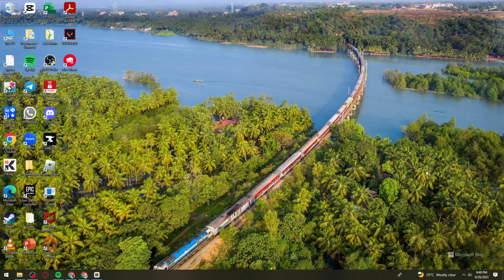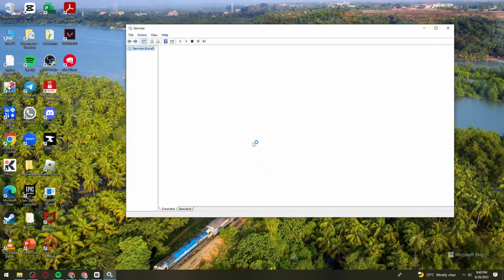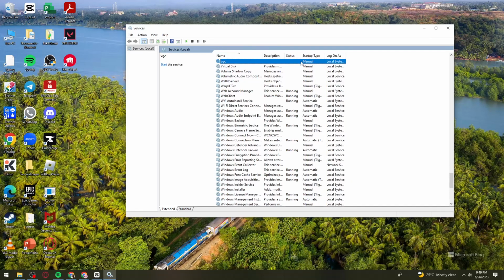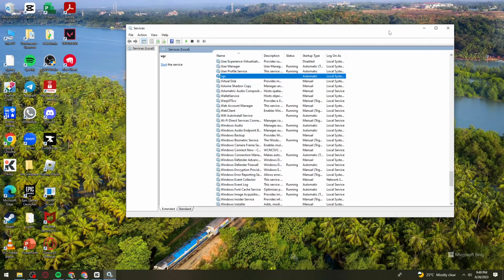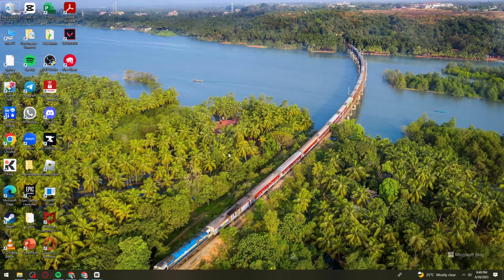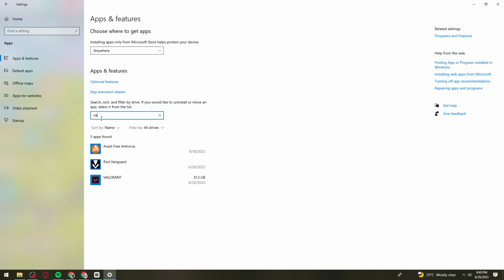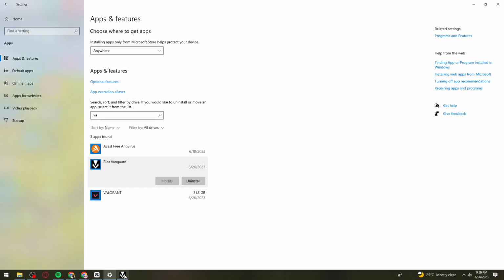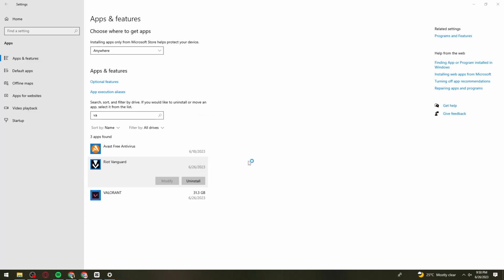How To Fix Valorant Required Dependency Error (2023 Guide)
Learn How To Fix Valorant Required Dependency Error (2023 Guide).In this guide, you will learn how to fix the Valorant required dependency error, which commonly occurs when certain dependencies necessary for running the game are missing or outdated. Follow these steps to resolve the issue and get Valorant running smoothly:

Restart your computer: Begin by restarting your computer. Sometimes, a simple restart can resolve temporary issues or conflicts that may be causing the required dependency error.

Update Windows: Ensure that your Windows operating system is up to date. Go to the Windows Update settings and check for any available updates. Install all the pending updates, including optional updates, as they may include necessary system components required by Valorant.

Update DirectX: Valorant relies on DirectX, a collection of APIs (Application Programming Interfaces) used for multimedia and gaming purposes. Update your DirectX version to the latest release by visiting the official Microsoft DirectX website and downloading the latest installer. Run the installer and follow the on-screen instructions to complete the update.

Install Microsoft Visual C++ Redistributable Packages: Valorant may require specific Microsoft Visual C++ Redistributable Packages to function properly. Go to the official Microsoft website and download the latest versions of the required packages (e.g., Visual C++ Redistributable for Visual Studio 2015, 2017, and 2019). Install each package one by one and restart your computer after each installation.

Update Graphics Drivers: Outdated or incompatible graphics drivers can cause issues with running Valorant and trigger the required dependency error. Install the drivers and restart your computer.

Repair the Valorant installation: Open the Riot Games launcher and click on the gear icon next to the Valorant logo. Select "Repair" or a similar option to initiate the repair process. This will check for any missing or corrupted game files and attempt to fix them.

Reinstall Valorant: If the above steps haven't resolved the issue, try reinstalling Valorant. Uninstall the game from your computer, restart your system, and then download and install the latest version of Valorant from the official Riot Games website. This ensures a clean installation and may fix any underlying dependency problems.

Contact support: If the required dependency error persists after following all the troubleshooting steps, contact Valorant's official support channels for further assistance. Provide them with detailed information about the issue, including your system specifications, error messages, and the steps you have already taken to resolve the problem.

By following these steps, you should be able to fix the Valorant required dependency error and enjoy a smooth gaming experience. Remember to try each step sequentially and restart your computer when necessary. Good luck, and have fun playing Valorant!